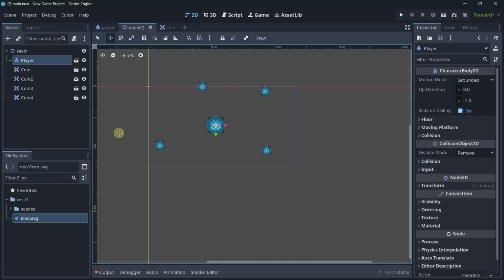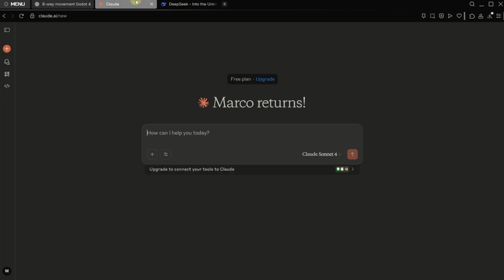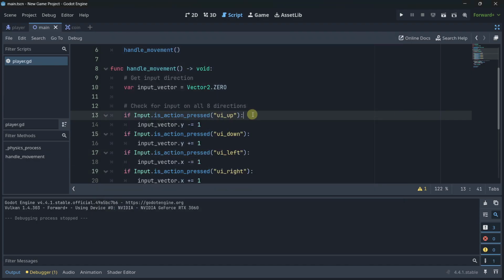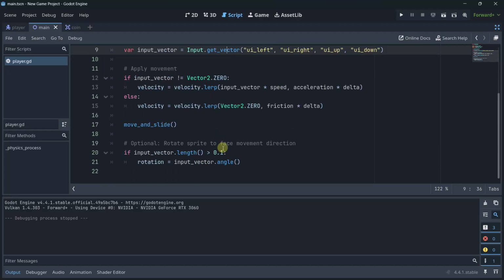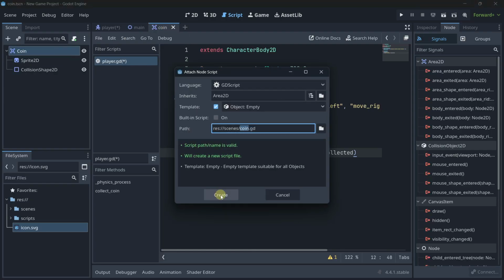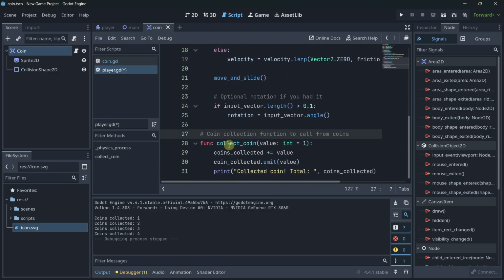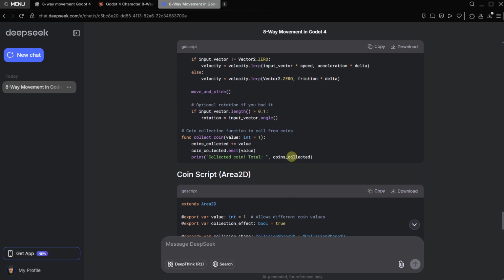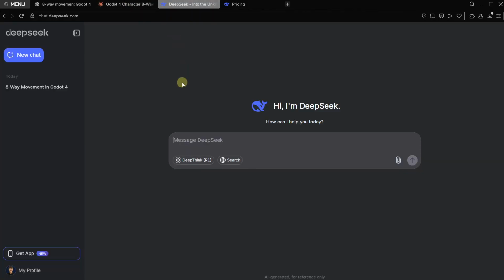I Tested Most AIs for Godot Development Here’s My Honest Ranking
🎮 GODOT COURSES

How To Create Games In Godot - No Experience Needed!

How To Create Complete A Godot Game - Full Course!

🕹 Unity Course
Unity And C# Full Course: Make a Complete 2D RPG Game